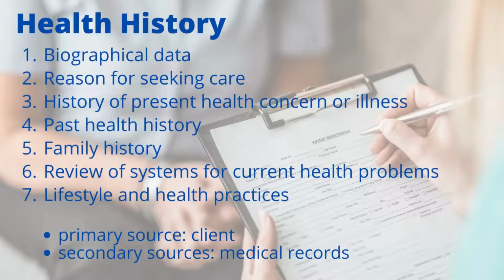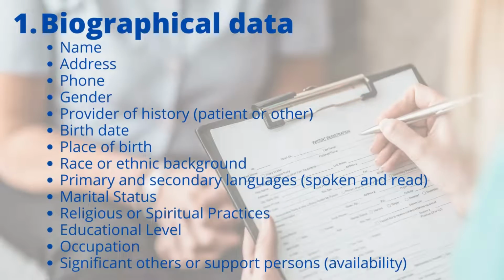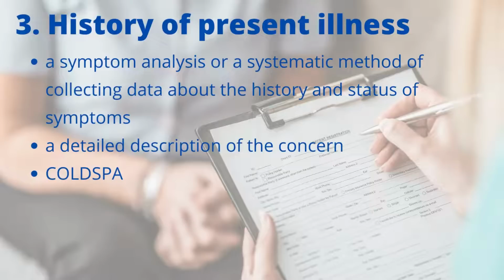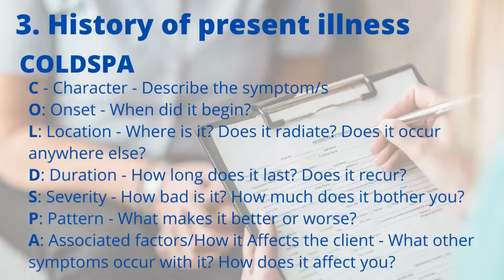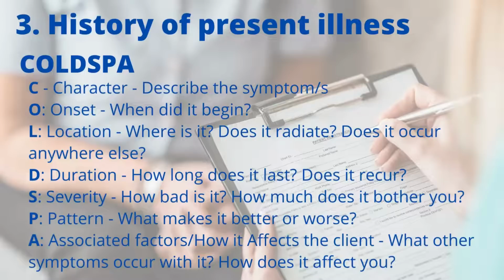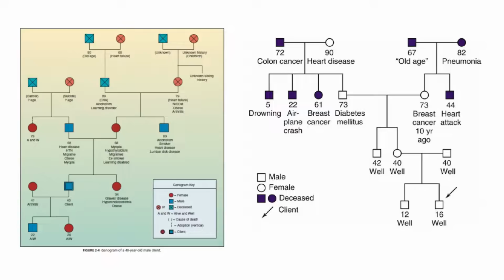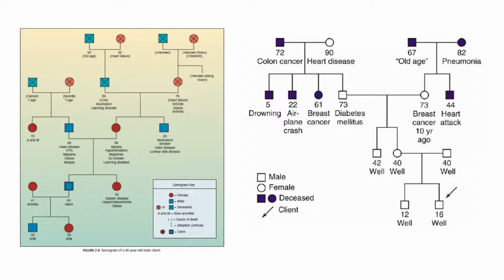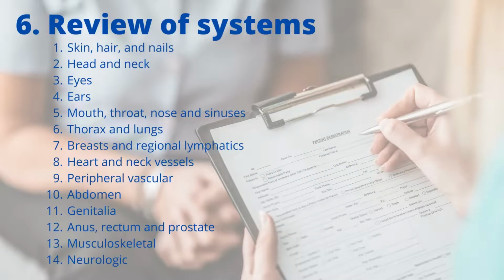Complete Health History